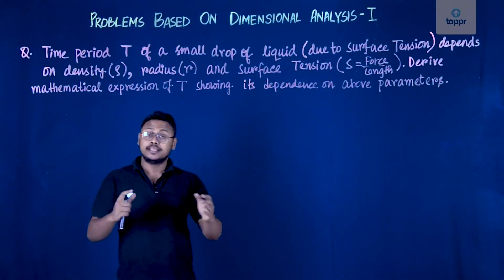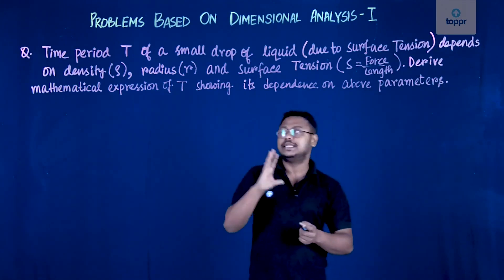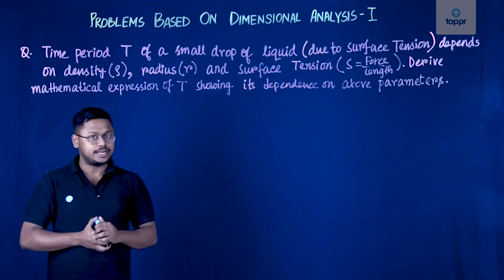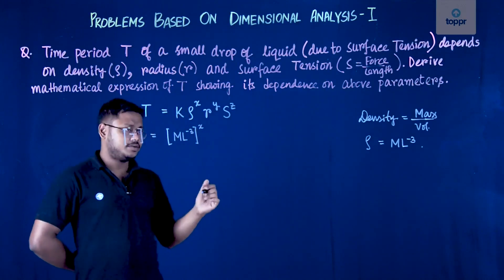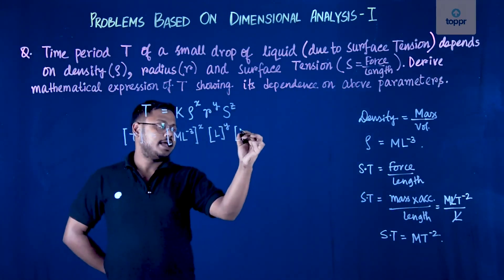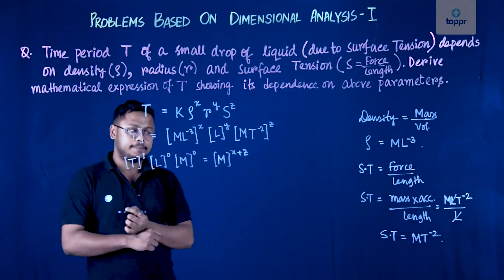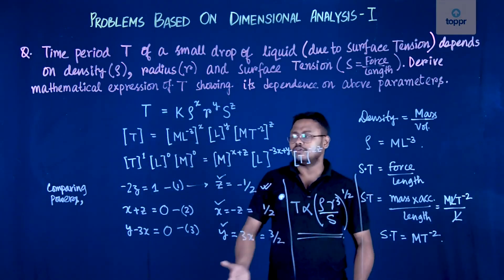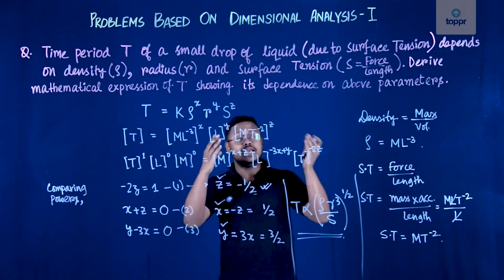Problems based on dimensional analysis - I | Dimension and dimensional analysis | Class 11 Physics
In this class, we'll study 'Units and measurement'. The topic of this section is 'Dimension and dimensional analysis'. If you've any doubts or topics you want us to cover, please write it in the comments section.